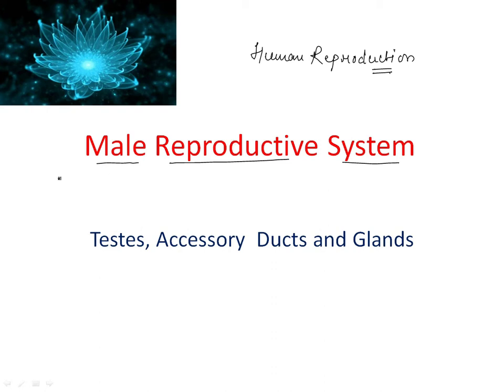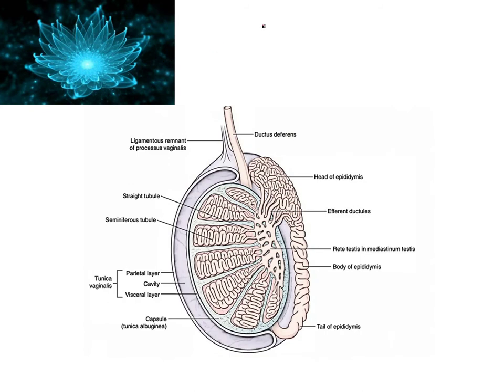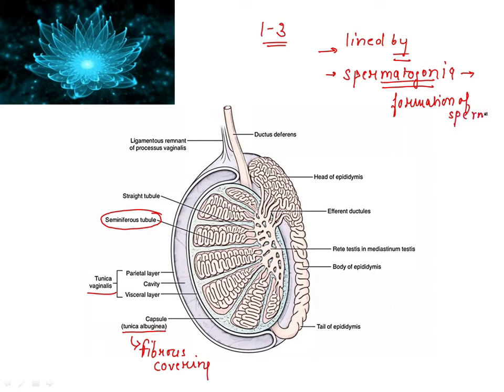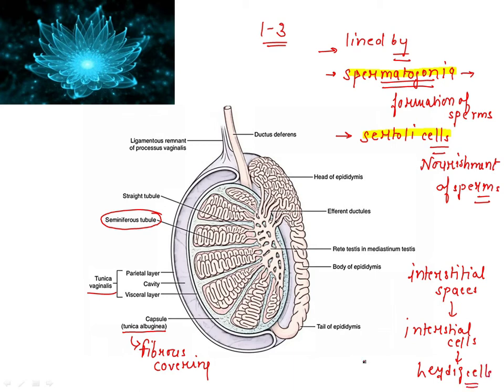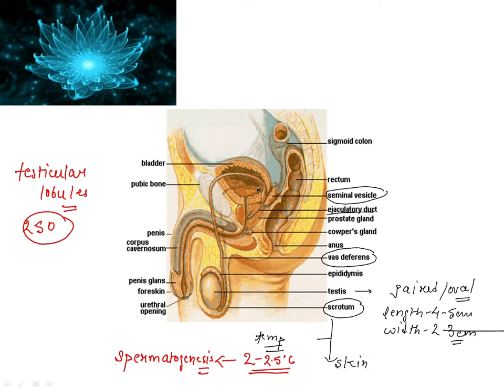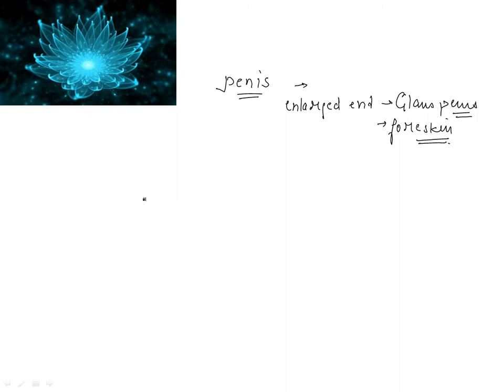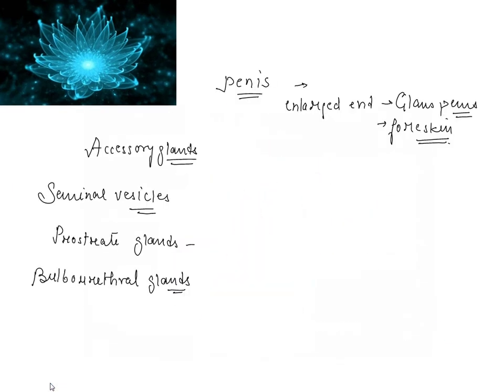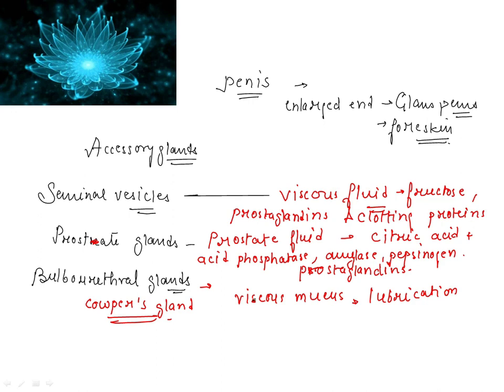Male Reproductive System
Watch to have a conceptual knowledge.